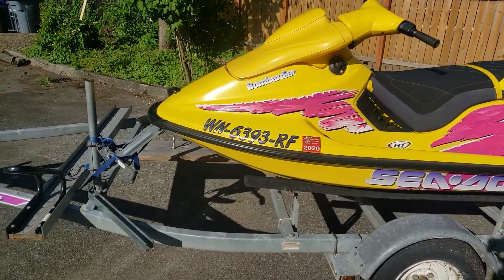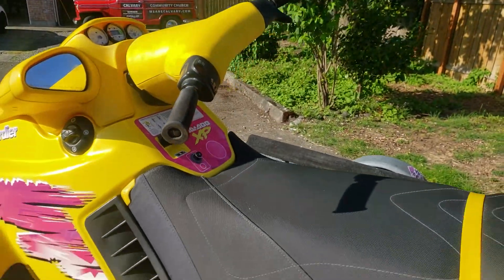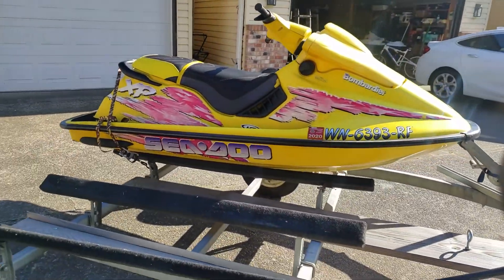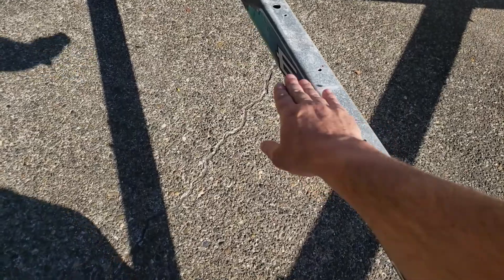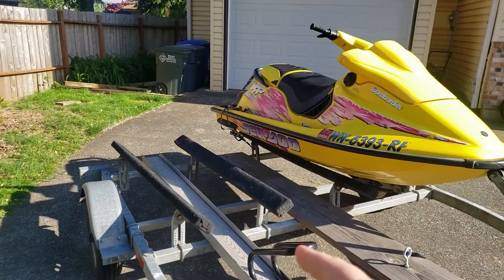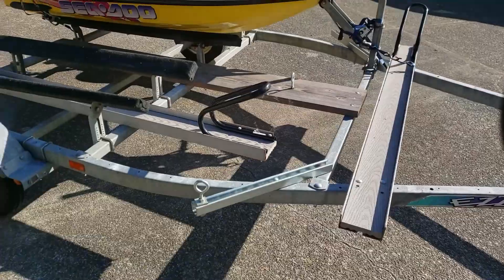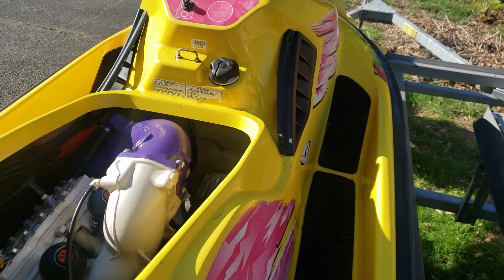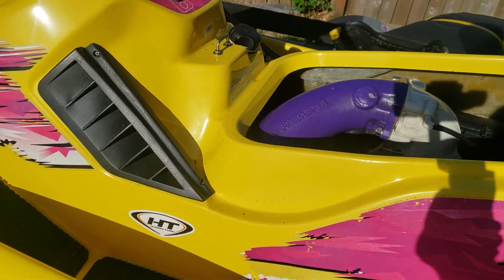Introducing our newest addition to our jetski family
In today's video we are introducing our newest Jetski. Its a 96 Seadoo XP 800.